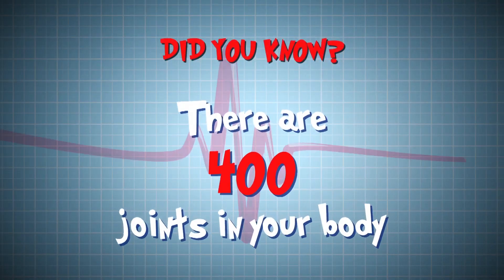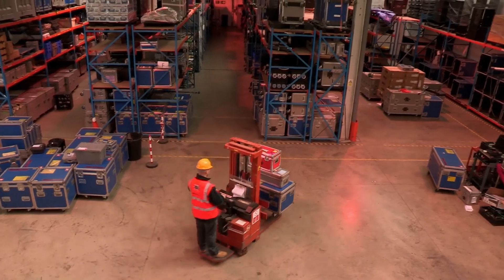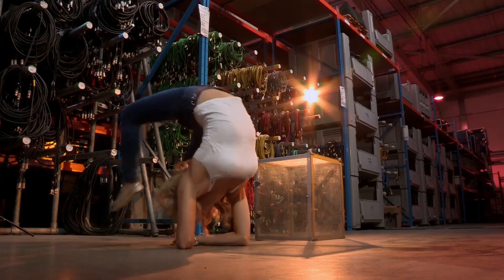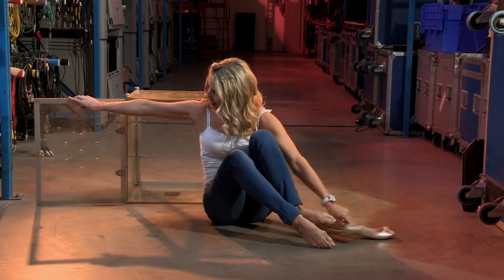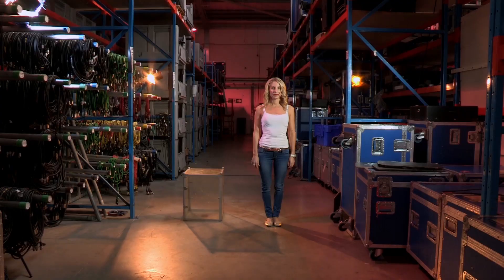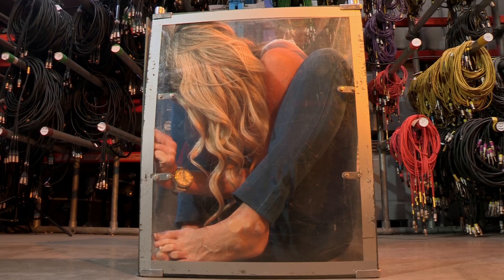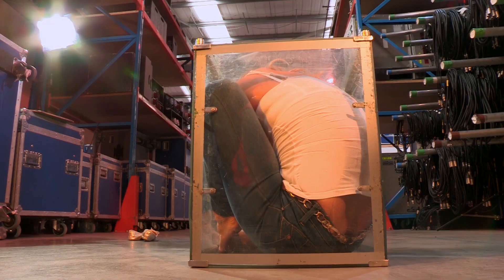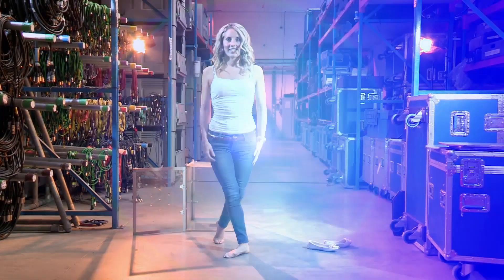The Contortionist Science for kids | BENDY Body Parts | Experiments for kids | Operation Ouch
How come some people are SO BENDY?? Operation Ouch is a British science show for kids that is full of experiments and biology for kids. In this educational TV show, twin brothers Dr. Chris and Dr. Xand do science experiments for kids, to explain us how the human body with all its different parts and systems works, and how medicine and medical procedures can help. Biology for kids in a fun format!